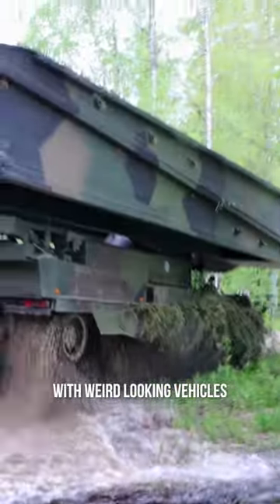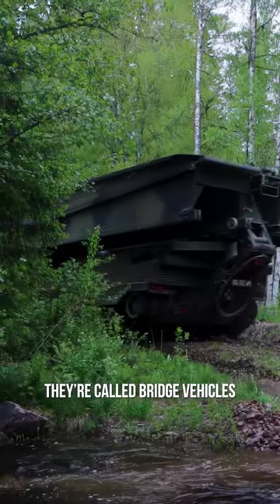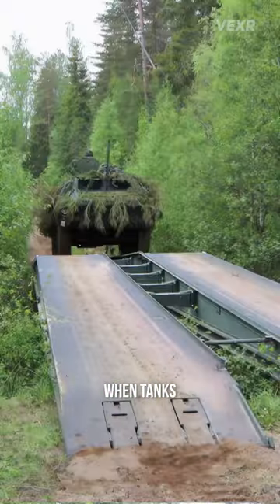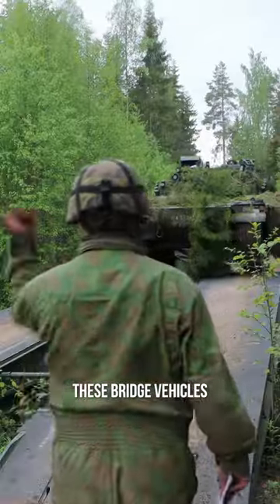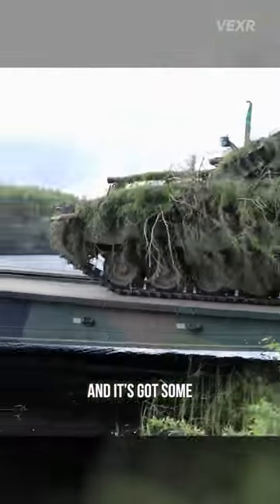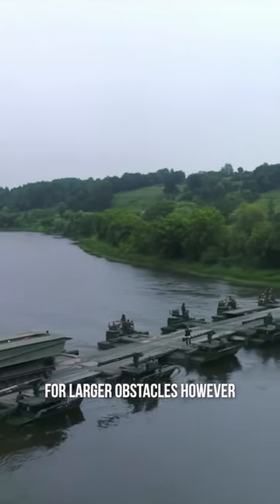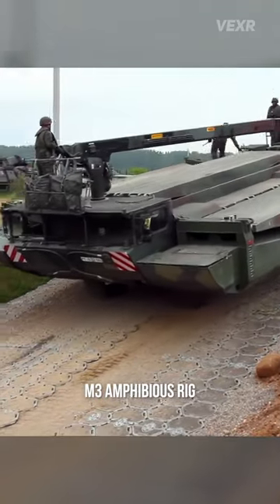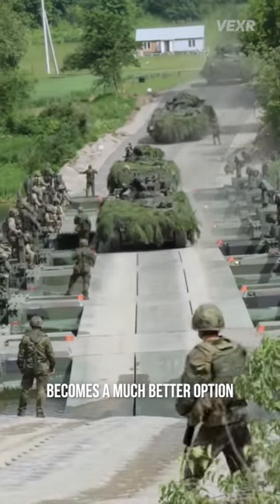Why Do Tanks Travel With Bridge Vehicles?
Check out one of our FULL VIDEOS: How Advanced Weapons Are Changing The Nature Of War